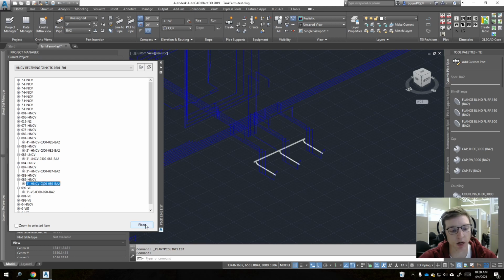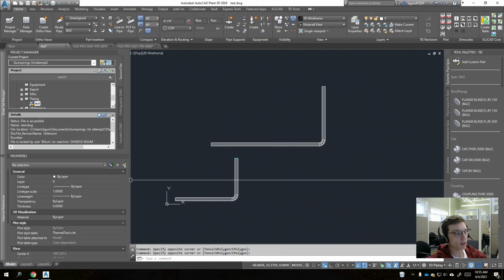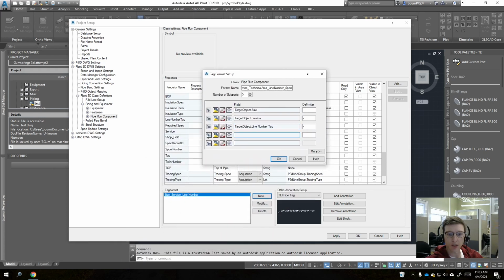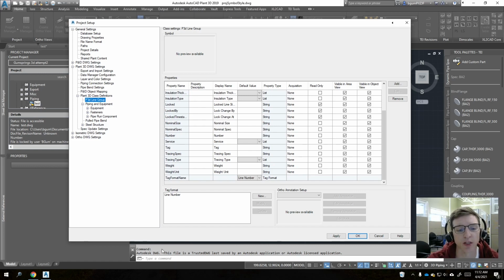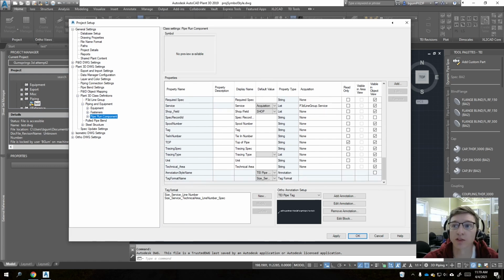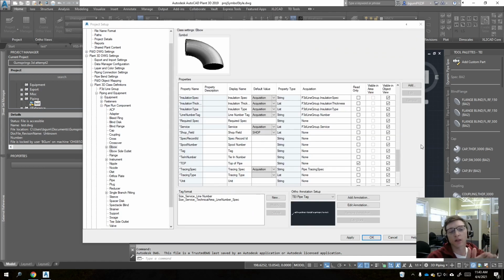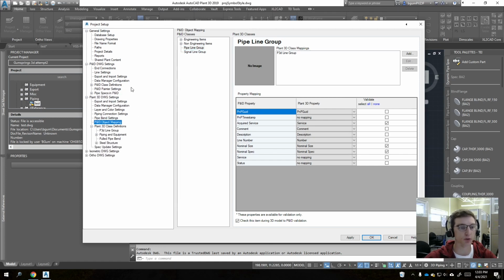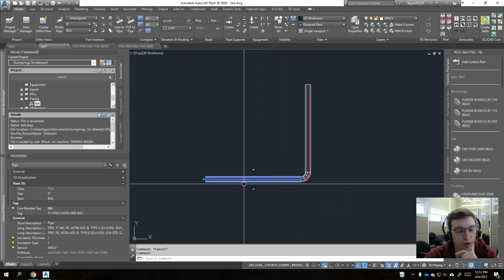Autocad Plant 3d Project Setup Property Mapping from PID to 3D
The context and issue this video aims to solve is established within the 1st minute. This is then followed by the solution. 90% of the solution is addressed within the 1st 15 minutes. The remainder of the video is me struggling with a single property and tests my core understanding of property mapping. I ultimately solve that issue at the very end.
Property mapping seems to be rather undocumented and the Linkedin Courses on Plant3D administration does not address this at all.
Hope this helps. If you have questions, please let me know.
4/Apr/2021 12:45 PM[Sunday] AUTHOR: Brandon Gum
CAD Administrator & Electrical Engineer at ThermalTech Engineering